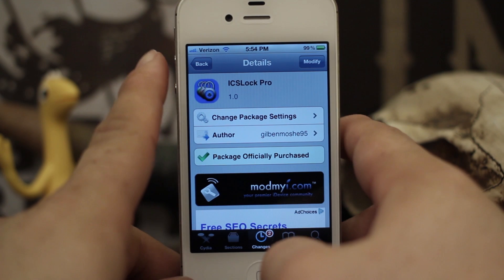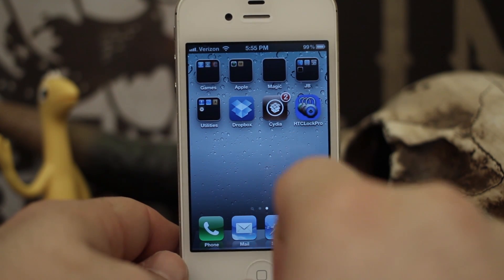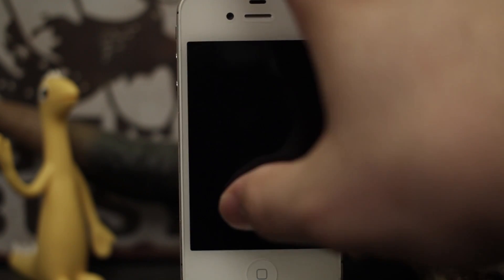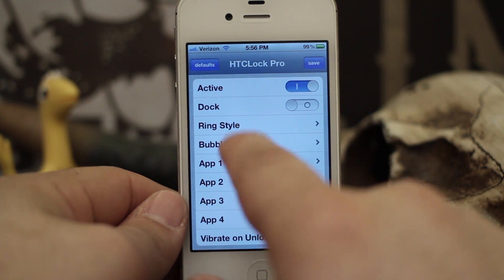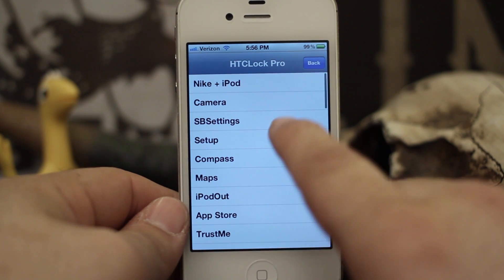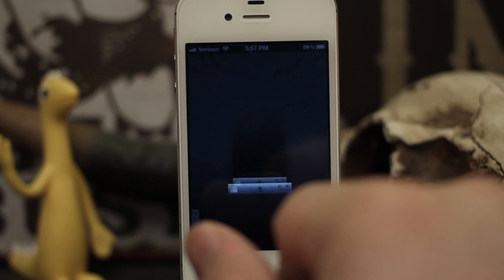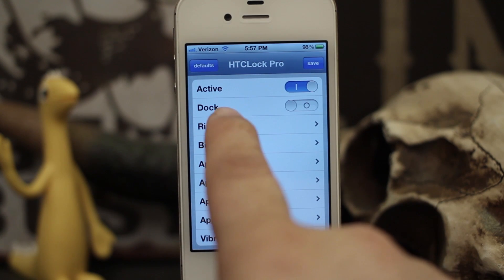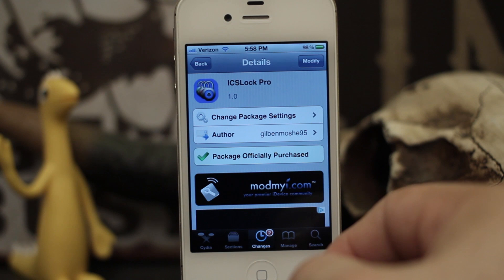[Jailbreak Advice] ICSLock Pro - Add Custom App Icons To Your Lock Screen - Paid Cydia Tweak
ICSLock Pro is a available in the ModMyi Repository for $0.99

ICSLock Pro adds a customized lock screen to your iOS device. It allows you to place four different apps that can be easily launch by swiping to them on the screen.

cydia, jailbreak, cydia tweaks, iOS 5, iOS 4, apple, iphone, ipod touch